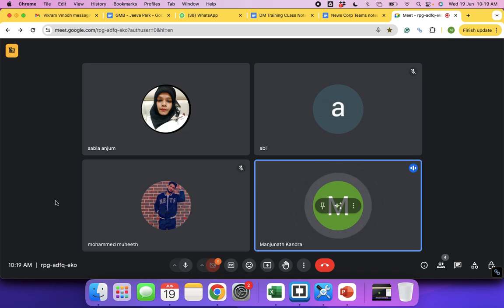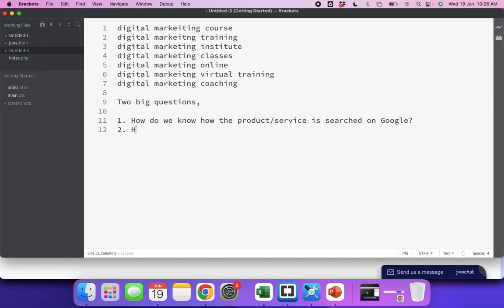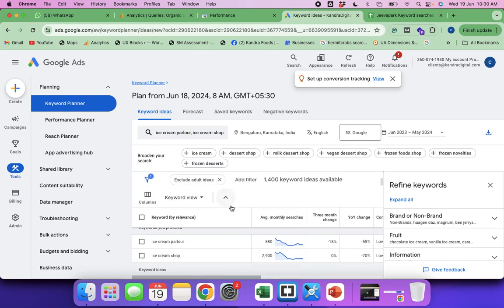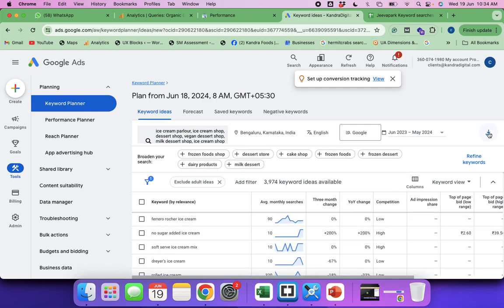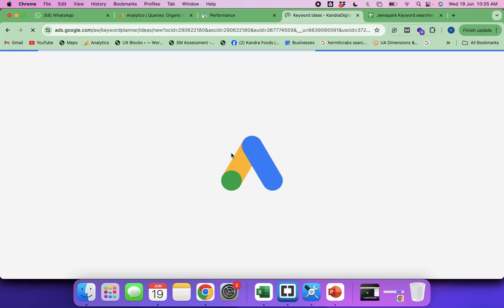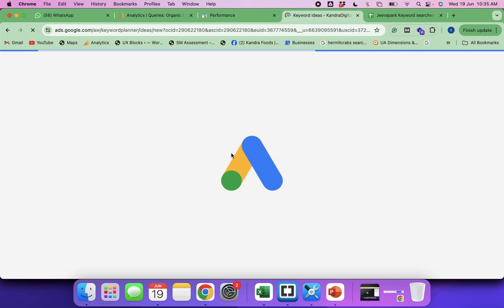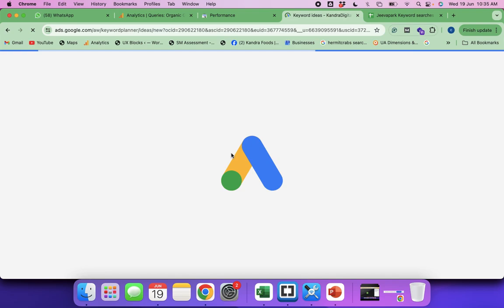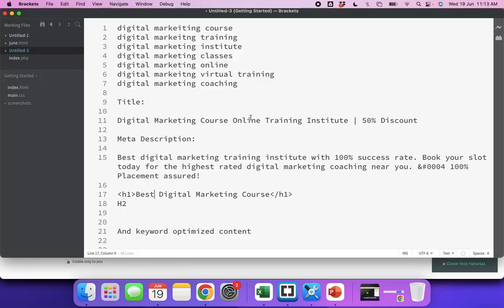C11. Keyword Research, Allocation & On page Optimization Of Webpages -19Jun24